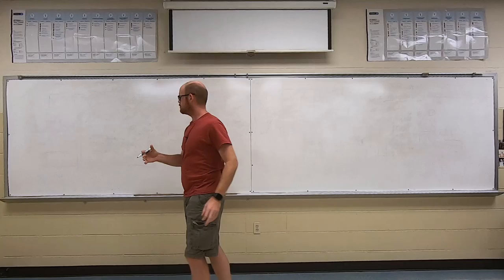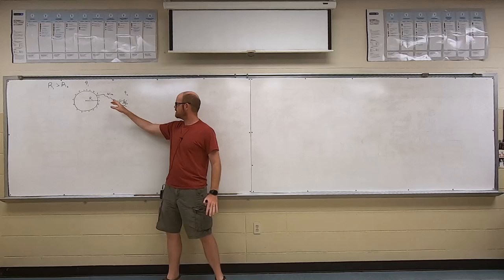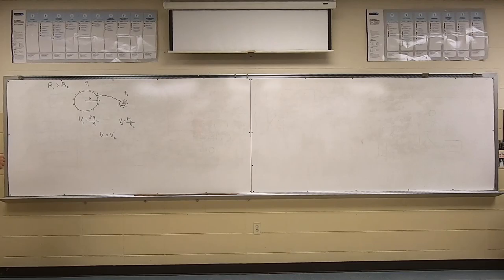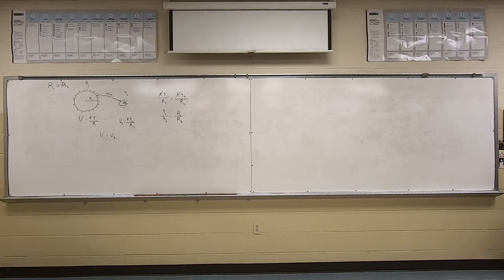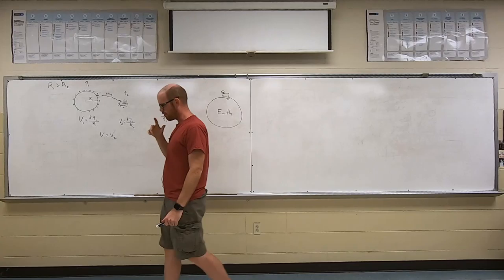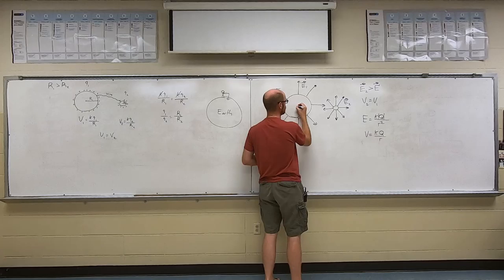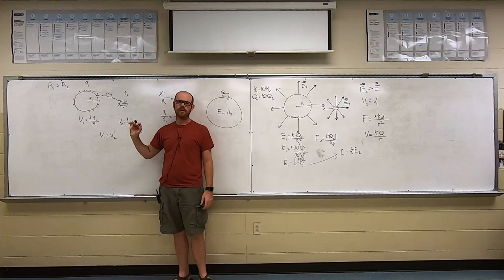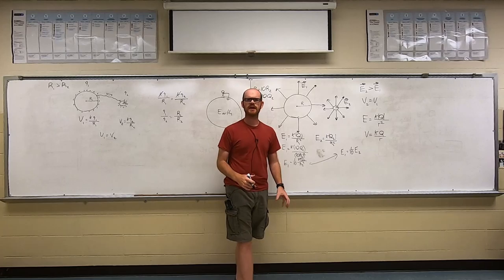AP Physics 2 Unit 3: video #21